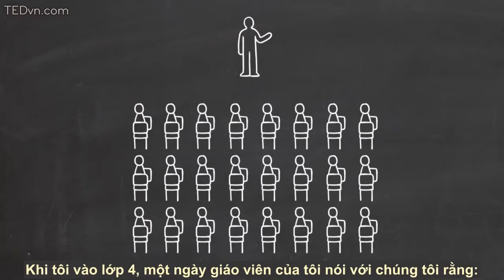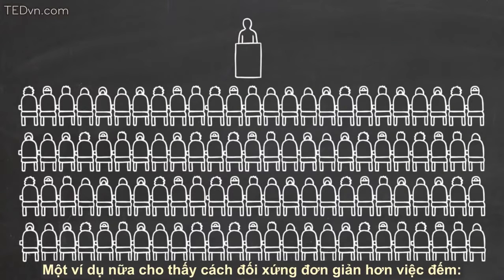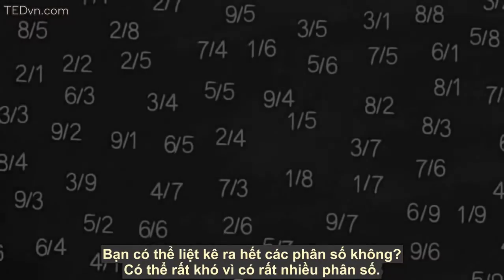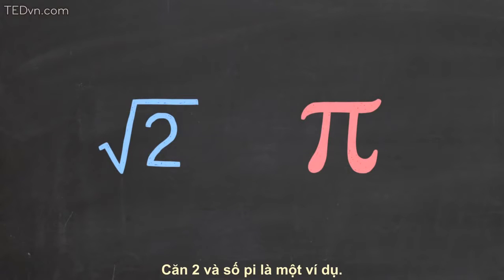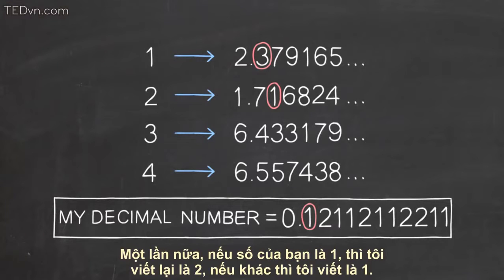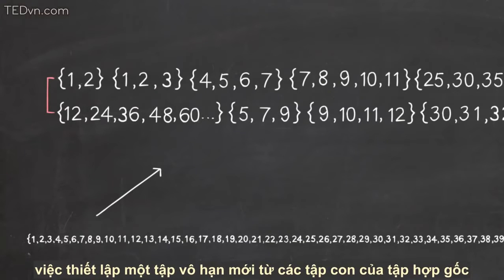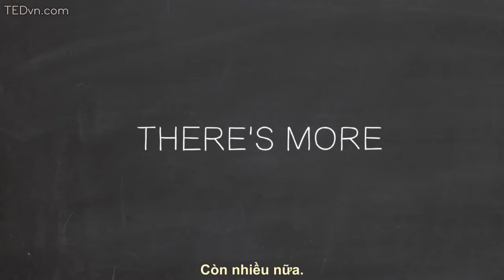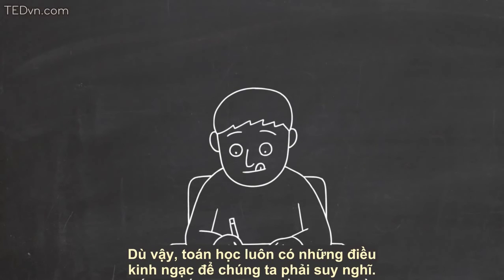[TED Ed VietSub] Sự vô hạn lớn cỡ nào? - Dennis Wildfogel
Trích TED-Ed: "Using the fundamentals of set theory, explore the mind-bending concept of the "infinity of infinities" -- and how it led mathematicians to conclude that math itself contains unanswerable questions."

Lesson by Dennis Wildfogel, animation by Augenblick Studios.